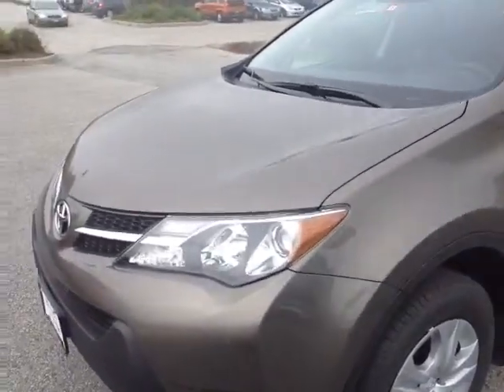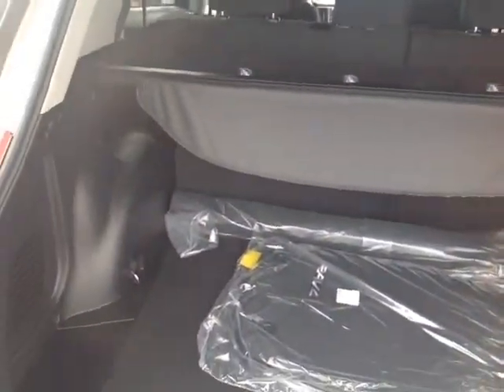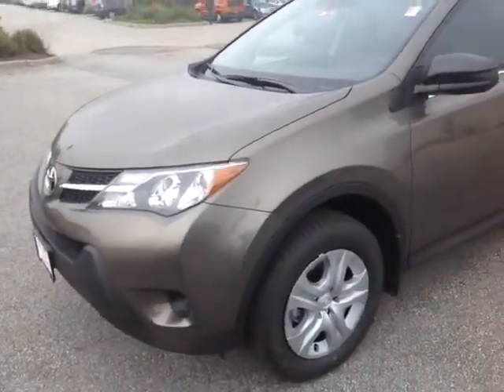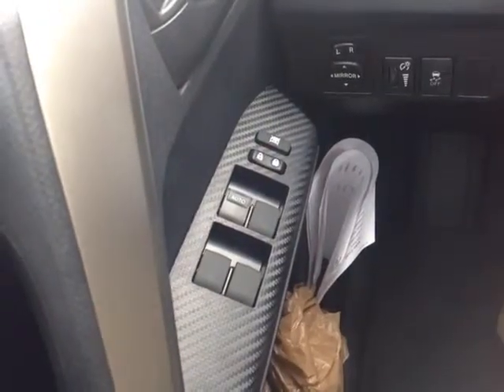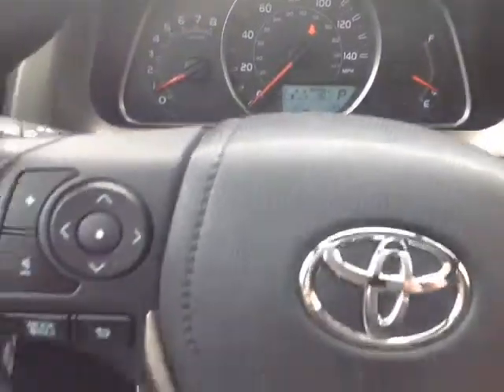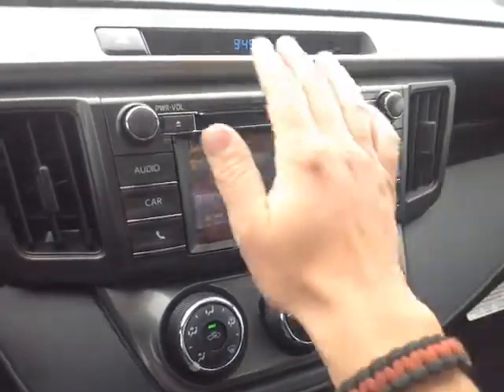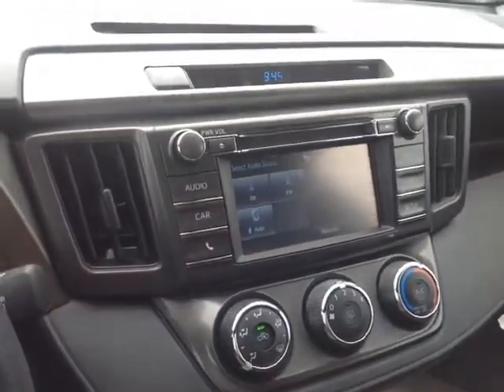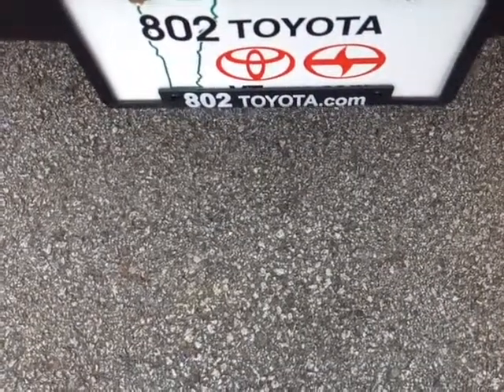New 2014 Toyota Rav4 LE AWD Vehicle Demo from 802 Toyota of Vermont!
802 Toyota Internet Salesperson, Alex, delivers another personalized customer vehicle demonstration on New 2014 Toyota RAV4 LE AWD with a Pyrite Mica exterior.

2014 Toyota RAV4 SUV Overview: The standard features of the Toyota RAV4 LE include 2.5L I-4 176hp engine, 6-speed automatic transmission with overdrive, 4-wheel anti-lock brakes (ABS), side seat mounted airbags, curtain 1st and 2nd row overhead airbags, driver knee airbag, airbag occupancy sensor, air conditioning, 17" steel wheels, cruise control, ABS and driveline traction control, electronic stability.